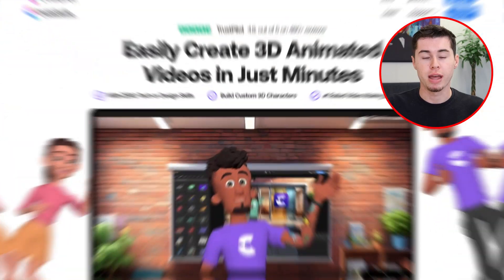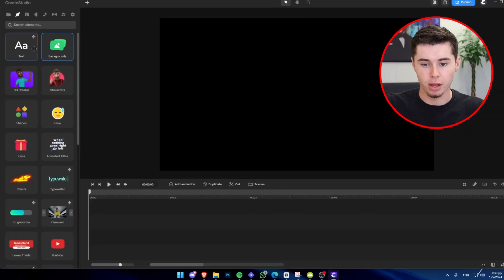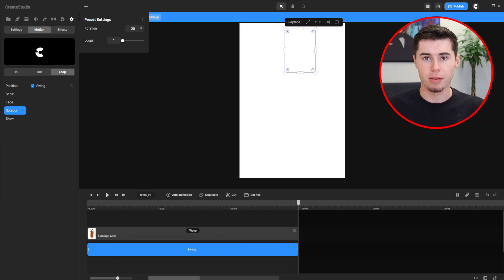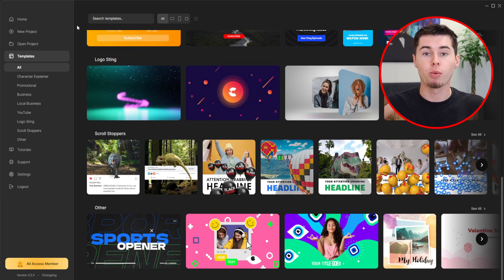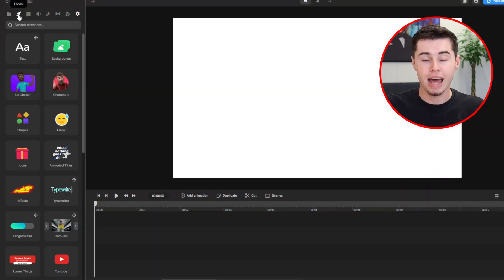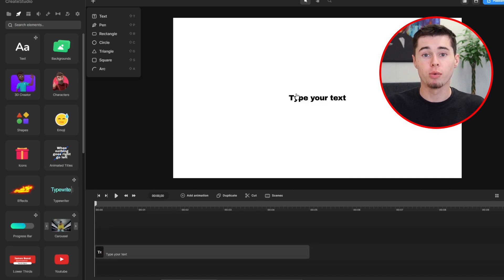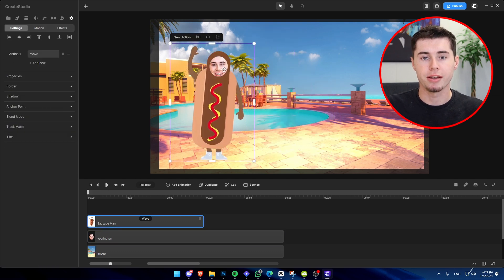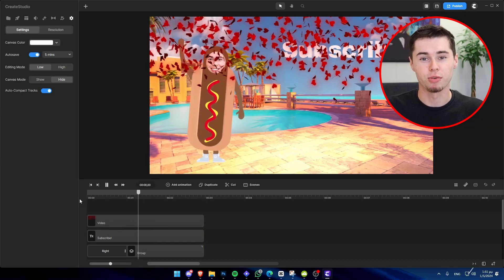Create Studio Pro Tutorial 2024 - How to Make Animation Videos for Beginners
create studio is hands down the best software to make animation videos even as a beginner. It's incredibly easy to make videos because of how this software is designed. Everything is drag and drop, which means pretty much anyone can use it to make videos.

Create Studio is a comprehensive video creation platform that enables users to produce professional-quality videos quickly and easily. It provides a range of tools and features for video editing, animation, and multimedia creation. With Create Studio, users can create engaging videos for social media, marketing campaigns, tutorials, presentations, and more. It offers customizable templates, drag-and-drop functionality, and a user-friendly interface, making it accessible to both beginners and experienced video creators. Additionally, Create Studio often includes features such as text animation, green screen support, special effects, and audio editing capabilities, allowing users to bring their creative vision to life.